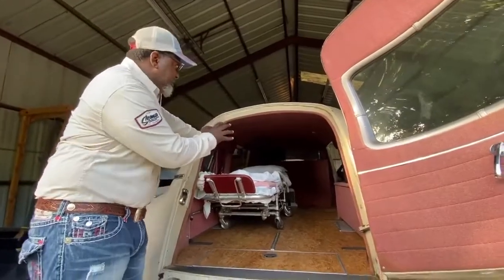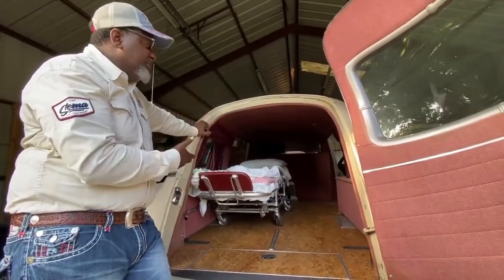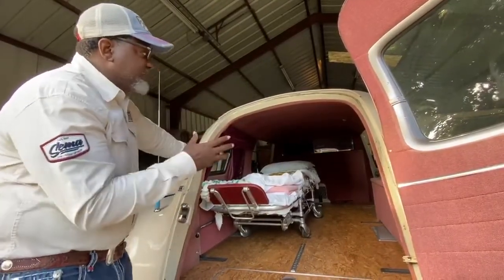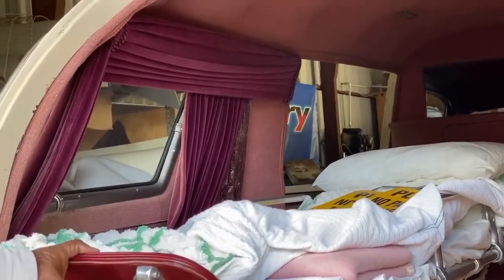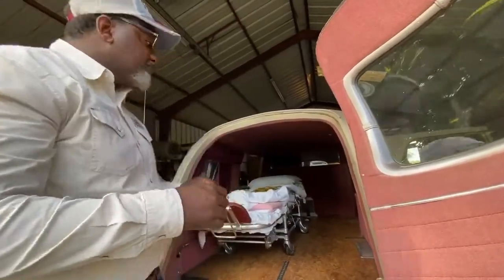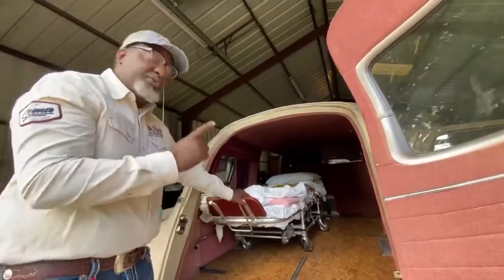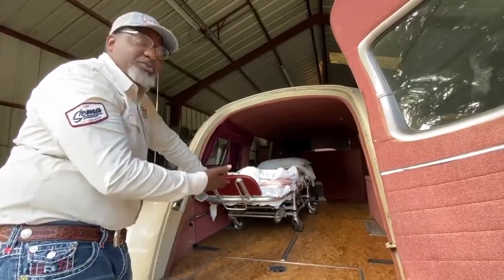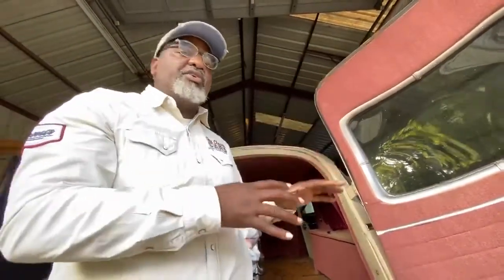Shop Talk With Sabra | '51 Packard Hearse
Sabra talks restoration versus restomodding and why restoration is the often the best route. The interior of this ‘51 Packard Henry Hearse will be returned to a showroom condition by City Classic Cars.

When you want the best in the business, call City Classic Cars!